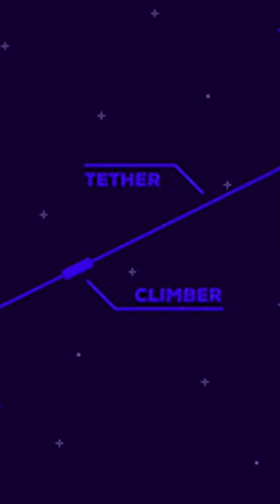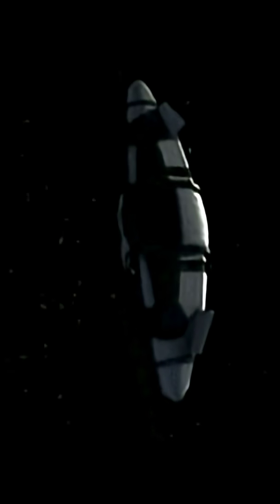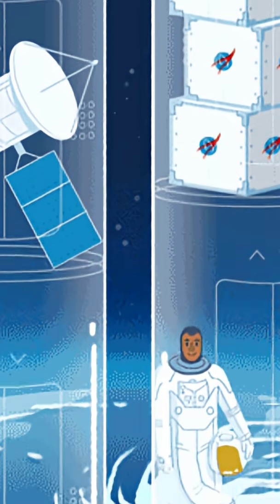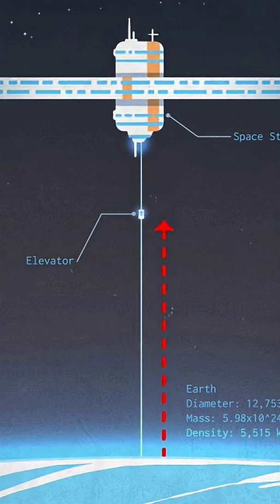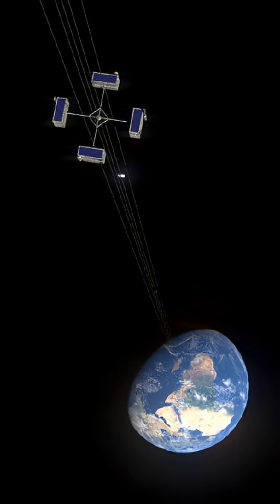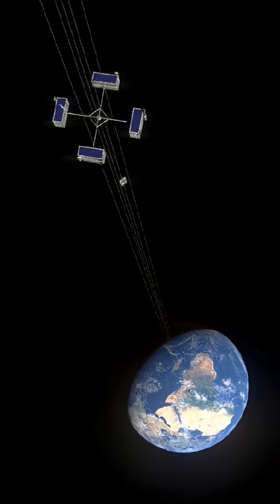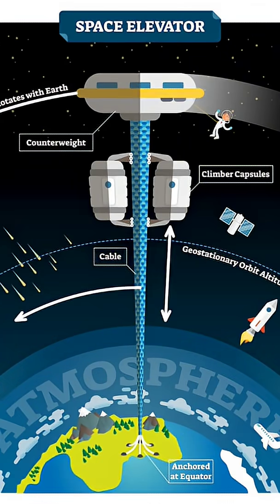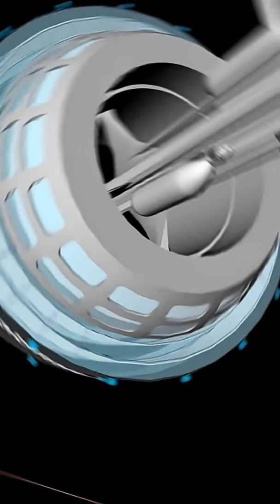Scientists are developing the concept of a space elevator